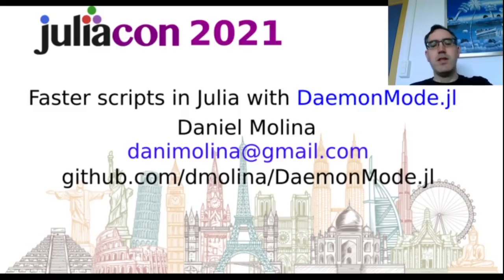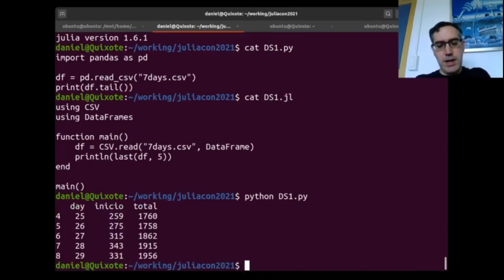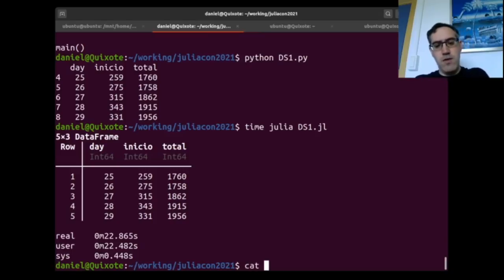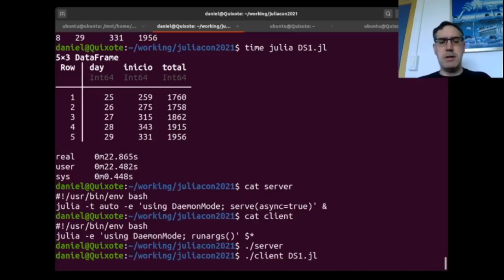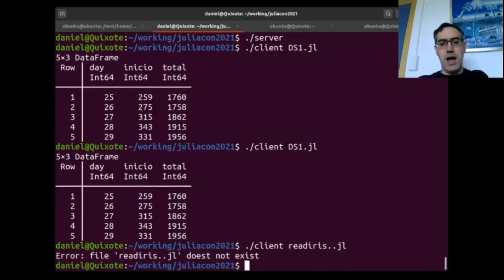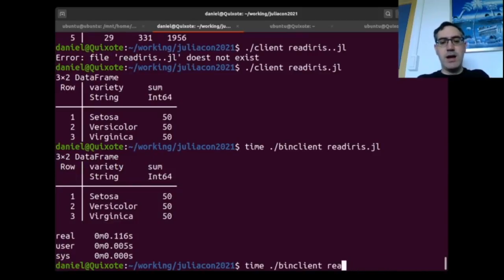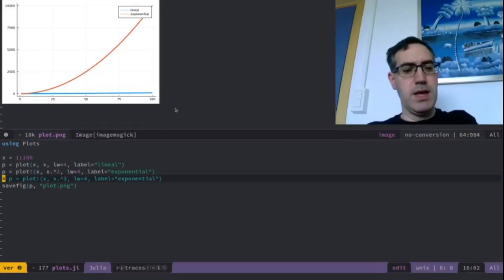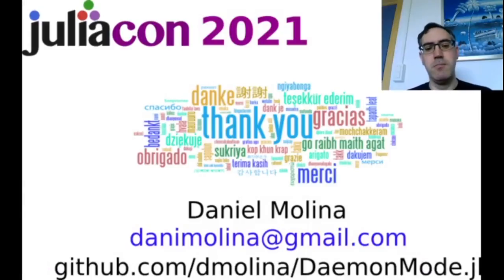Faster scripts in Julia with DaemonMode.jl | Daniel Molina | JuliaCon2021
Abstract:
One of the disadvantages most perceived by new users, and much talked about is the initial time required for running a program in Julia, mainly due to the compilation phase, that is called well-known time-to-first-plot. While it is true that developers are well-awake of that problem, and it is being reduced in new versions of Julia, it is huge problem when it is wanted to use Julia as a language to program, small programs, scripts, specially when these scripts need to load packages (like CSV or DataFrames, very common in data science scripts).
In order to tackle that problem, I developed the DaemonMode.jl, that allows users to run all scripts sending them in a specific process to be run by it. Because the same process run all Julia scripts, the packages compiling is only done the first time any script load it, being able to run very quickly the scripts, even when these scripts are changed.

00:00 Welcome!
00:10 Help us add time stamps for this video! See the description for details.